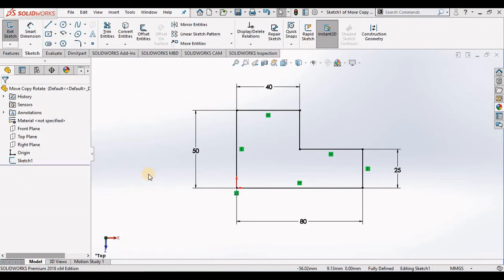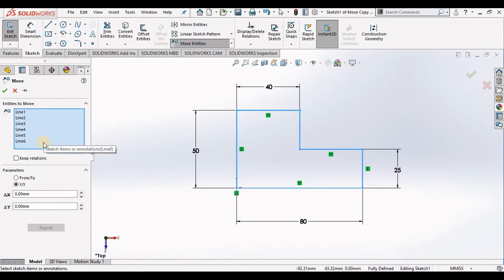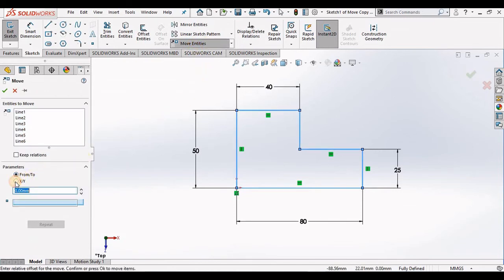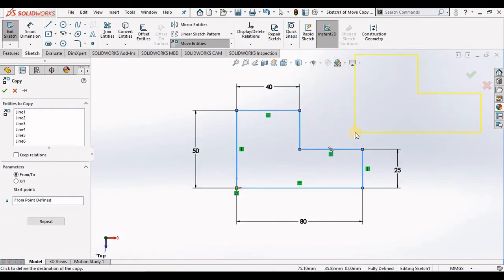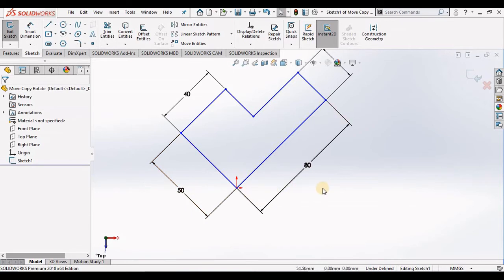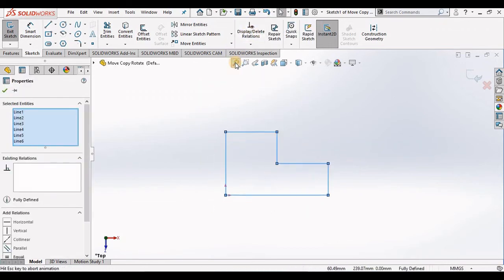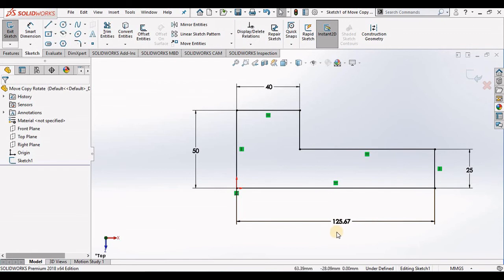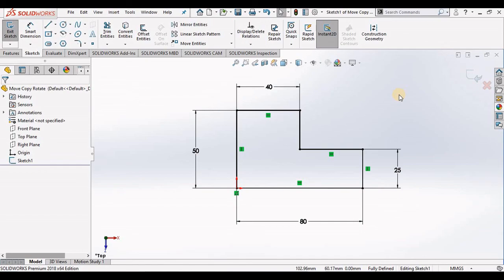SolidWorks 2018 Tutorial For Beginners _ Move, Copy, Rotate,Scale And Stretch Entities